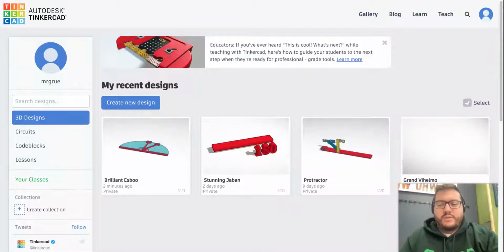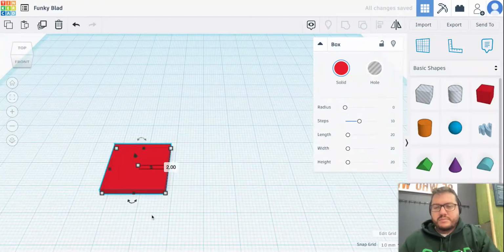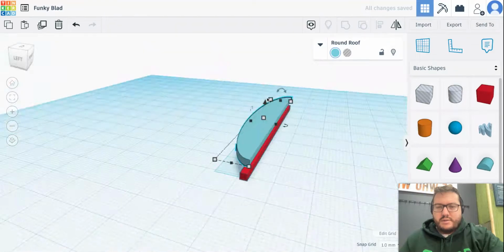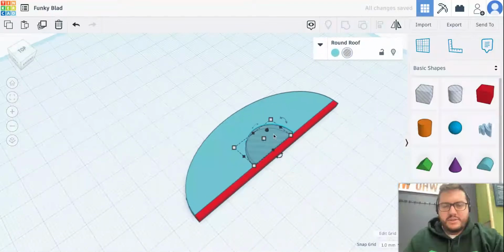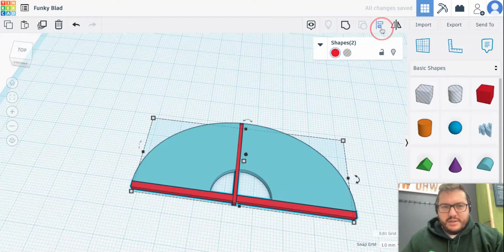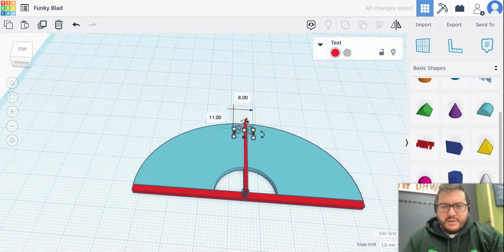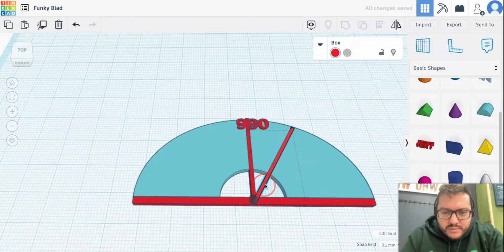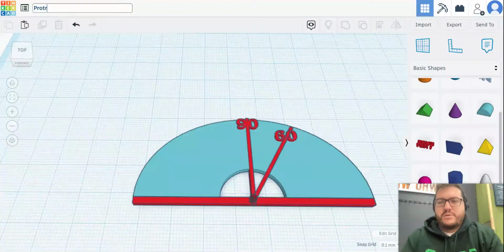Tinkercad Project Tutorial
A brief introduction to Tinkercad and how to get started on the protractor assignment.